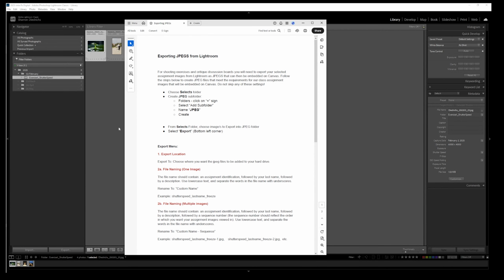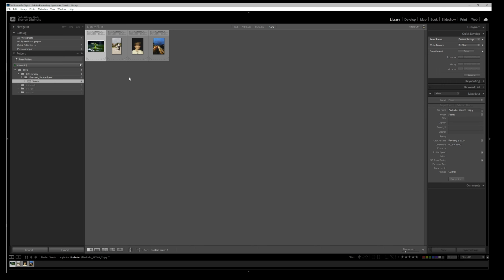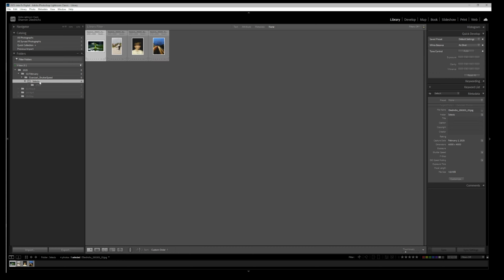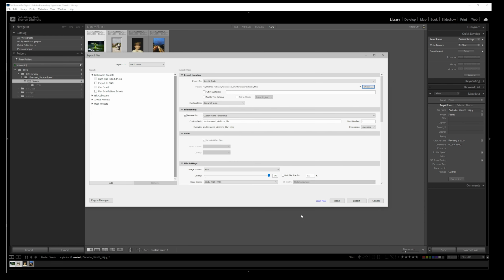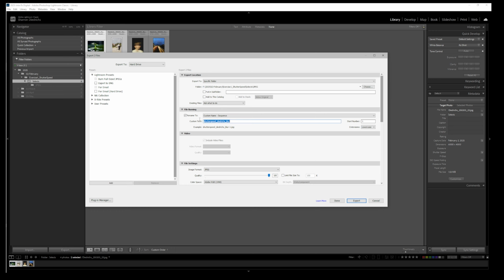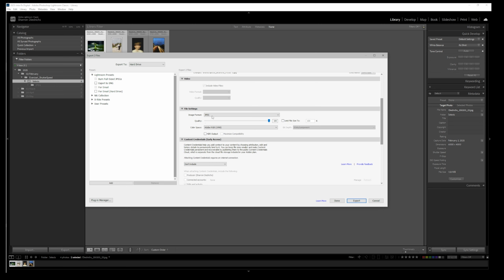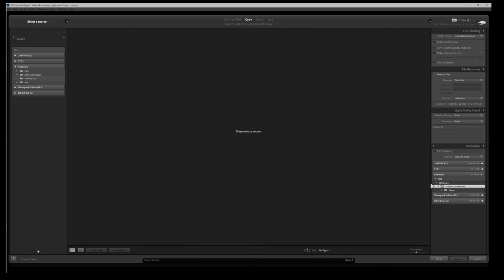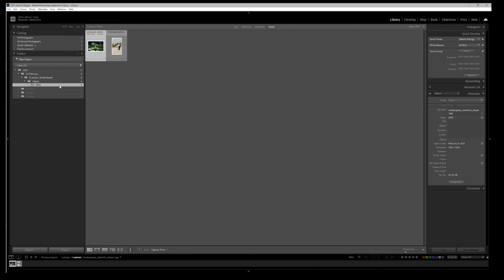Exporting JPEGS from Lightroom